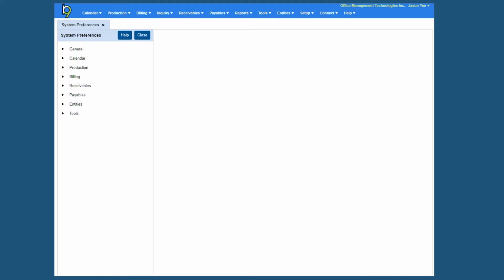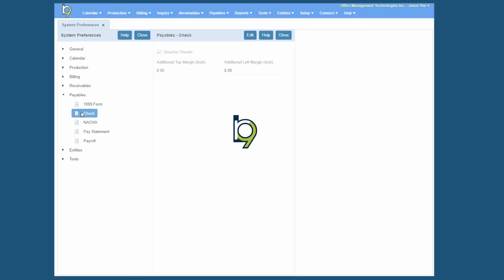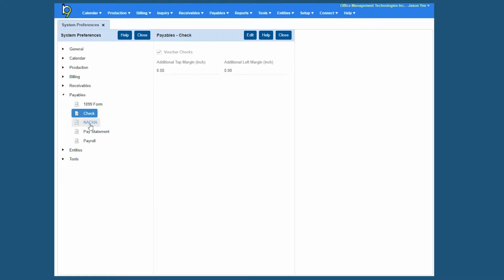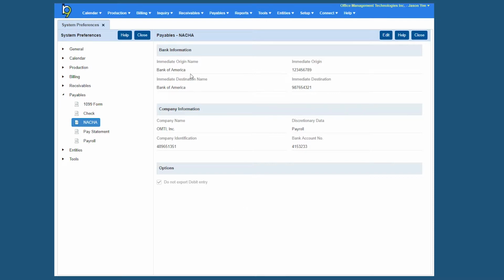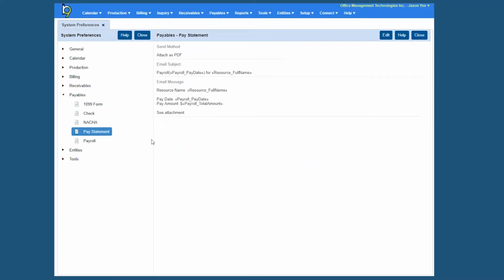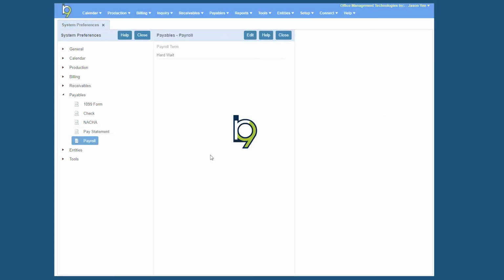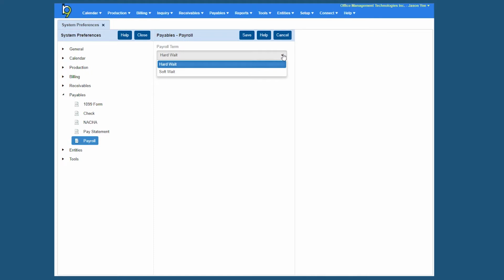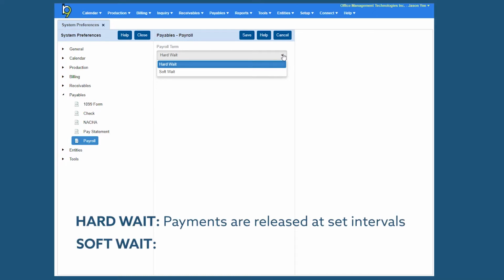System Preferences: Payables